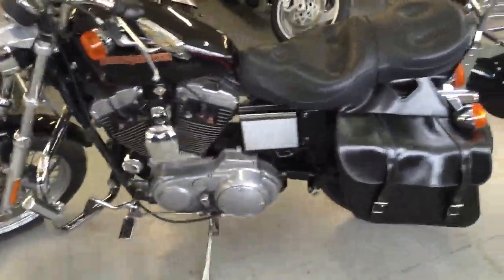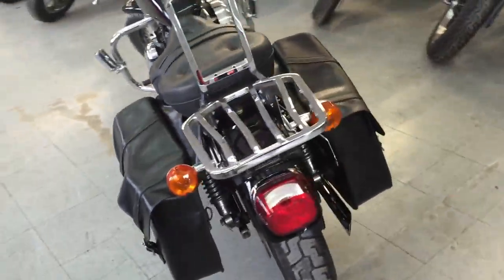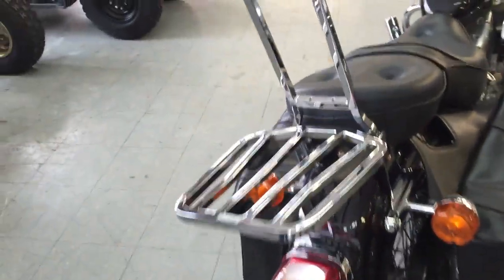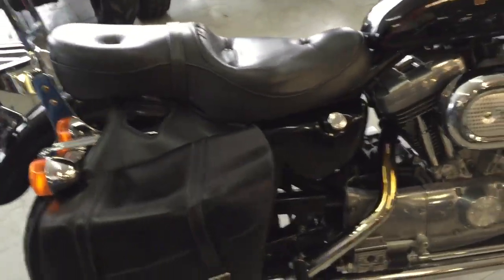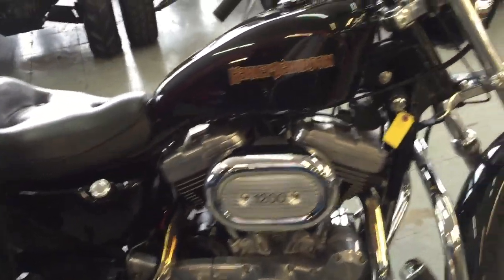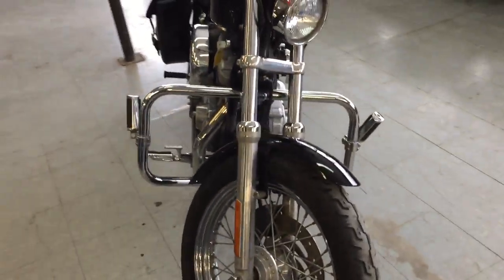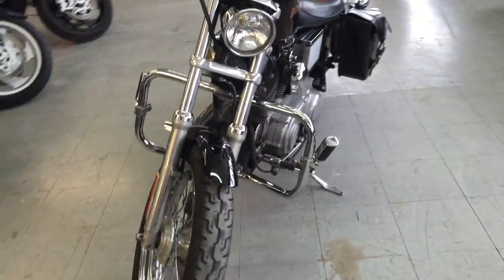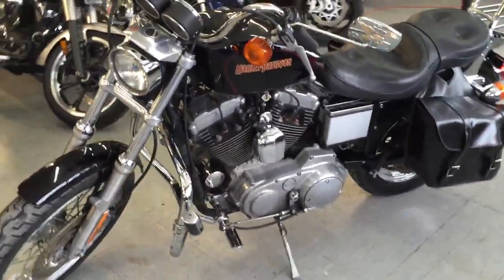2001 Harley Davidson XL1200 U2352 for sale